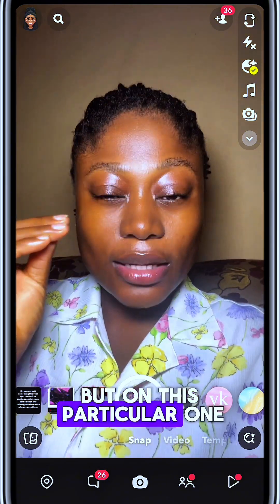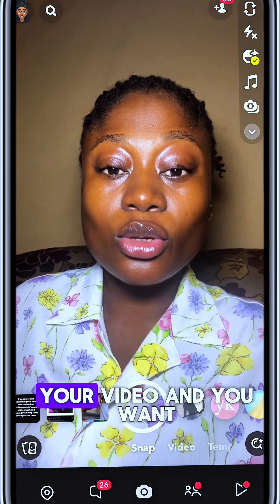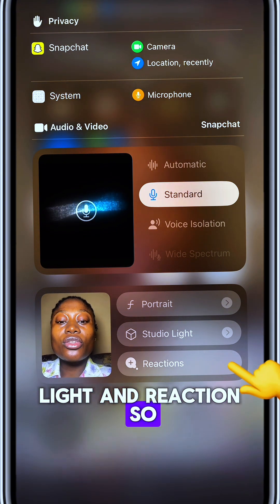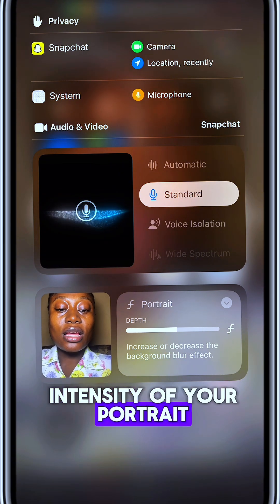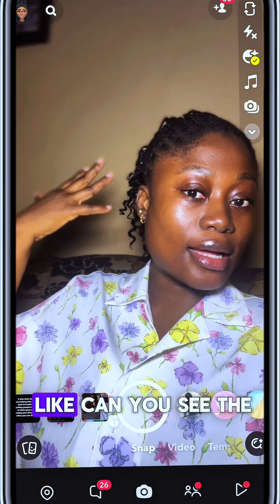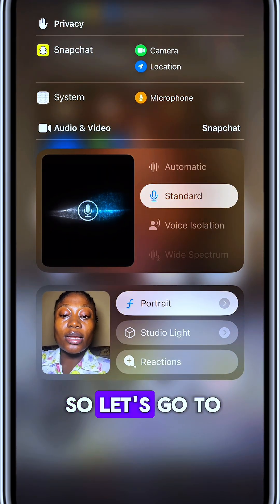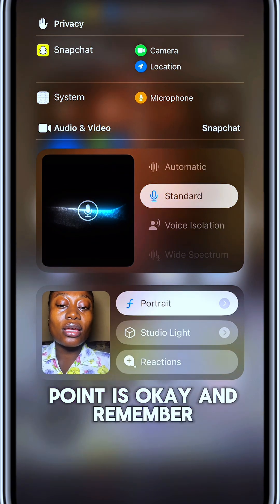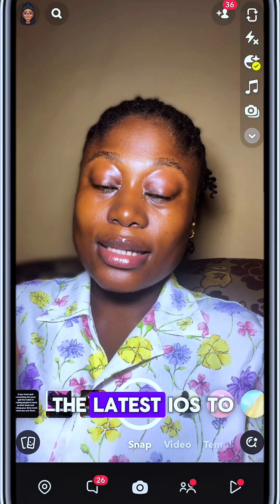iOS 18 : How to turn ON and OFF portrait mode on Snapchat (2025)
The latest iOS 18.0.1 is here !!! Learn how to on or off the portrait effect on Snapcha.
 In this video, i  explained how you can add portrait effects. How to on and off portrait effect on Snapchat with the latest iOS 18.0.1

If you haven’t updated your iOS, then watch the previous video.
  How to BLUR VIDEO BACKGROUND using snapchat